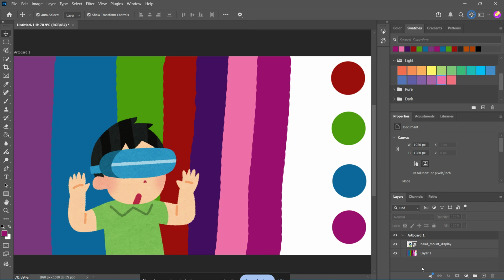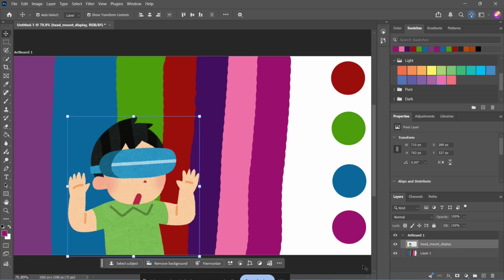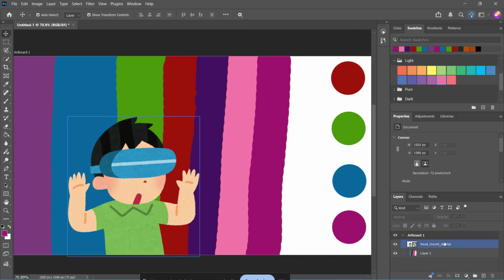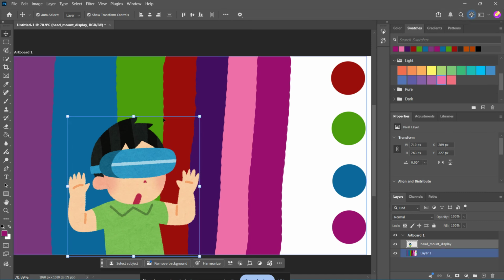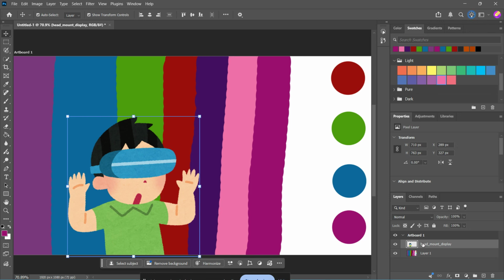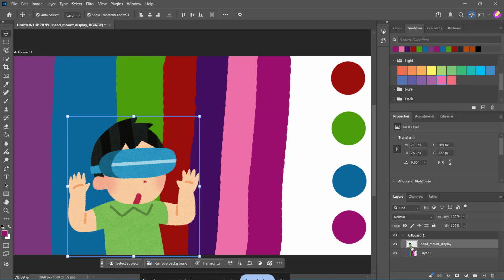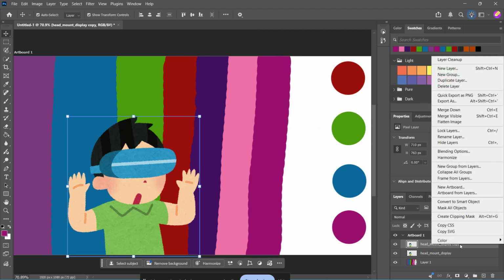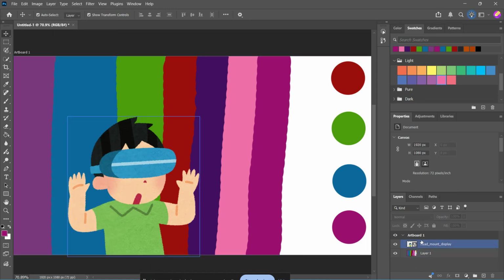How To Rasterize A Layer In Photoshop (Easy Guide)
Learn how to rasterize a layer in Photoshop using the fastest right-click method or the top menu path. This tutorial also shows how to identify smart objects, shape layers, and text layers before rasterizing.

🕚Timestamps:
0:00 Intro
0:24 Fastest Way To Rasterize A Layer
1:03 Top Menu Method In Photoshop
1:35 How To Tell If A Layer Needs Rasterizing
2:31 Final Tips Before Rasterizing
2:56 Outro

✍️What You'll Learn In This Video:
• How To Rasterize A Layer In Photoshop
• How To Use The Right-Click Rasterize Layer Option
• How To Rasterize From The Layer Menu
• How To Identify Smart Objects, Shape Layers, And Text Layers
• How To Know When A Layer Needs Rasterizing
• How To Avoid Losing Editable Layer Properties
• How To Duplicate A Layer Before Rasterizing

💡Pro Tips:
• Duplicate your layer before rasterizing so you always have an editable backup.
• Rasterize only when you need pixel-based editing tools like the brush or eraser.
• Check the layer thumbnail icons to confirm whether it’s a text, shape, or smart object layer.
• Use the top menu method if the Layers panel is hard to access.
• Remember that rasterizing removes vector-style editability, so commit carefully.